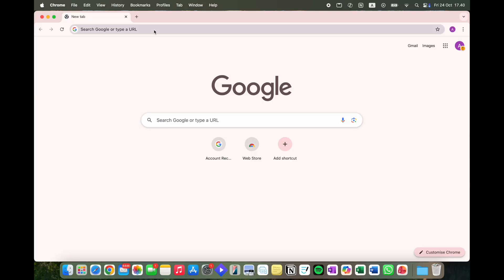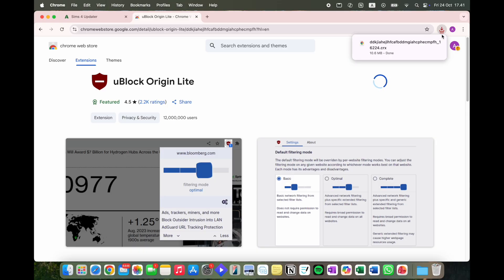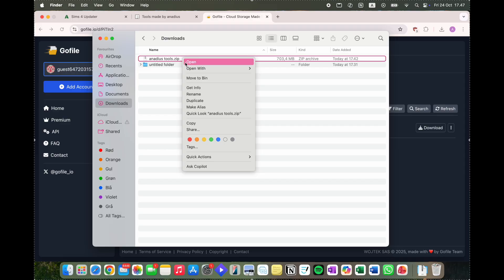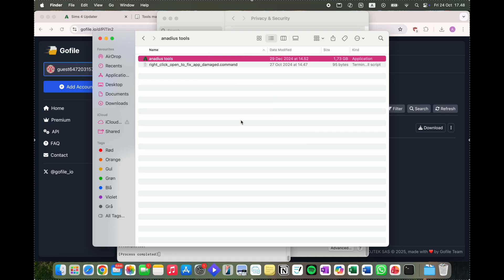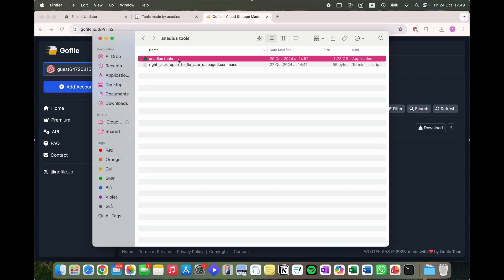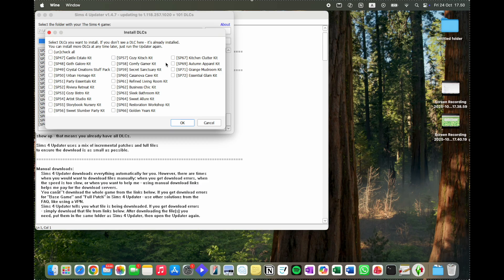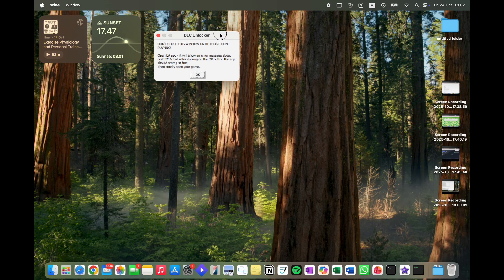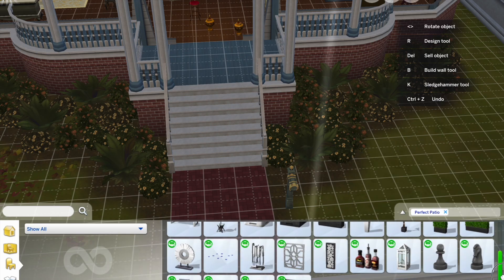Anadius download tutorial for The Sims 4 on MAC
Hope this helps some of you! I was having trouble downloading Anadius to my mac because of the full file access issue - maybe it'll help someone else. Have fun playing:)